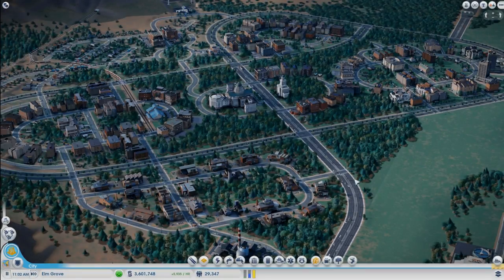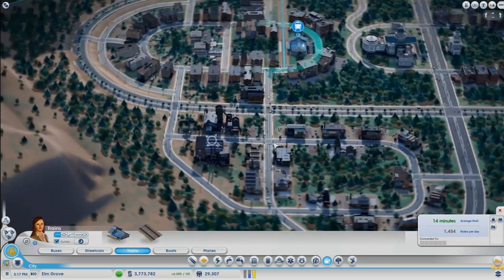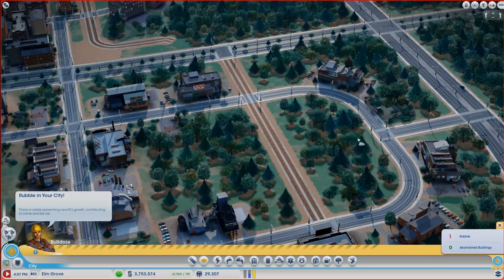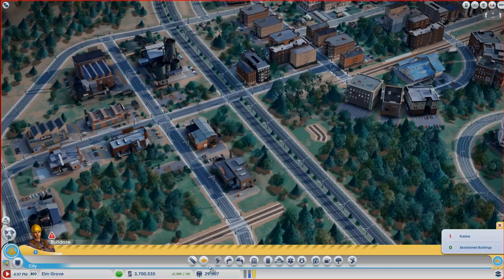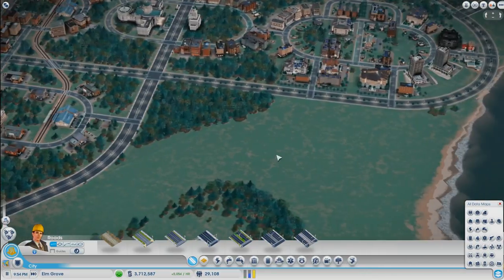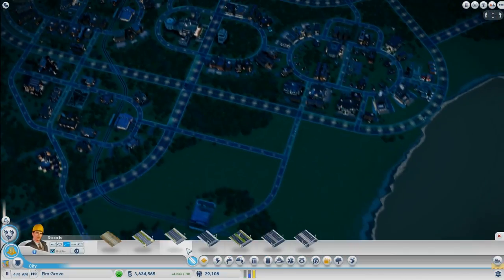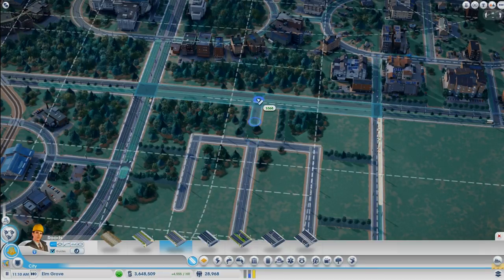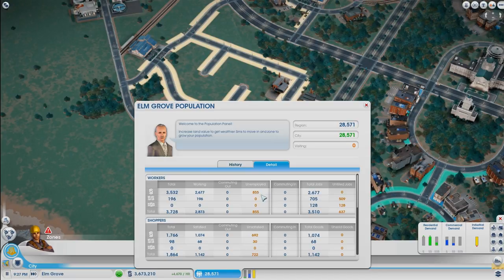EP 5 — Mass Transit: Rail (Design Centric SimCity)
In this series I will take you through the process of creating beautiful cities from a purely design perspective.

Sometimes we will be using "Sandbox" mode just to speed up the process of creation, but eventually we want these cities to be profitable.